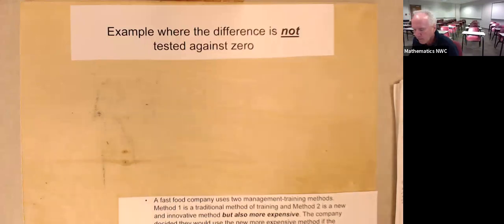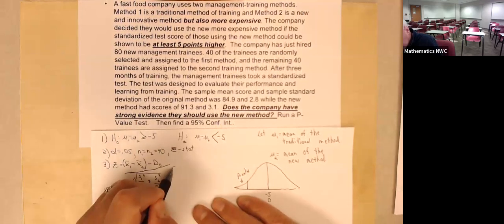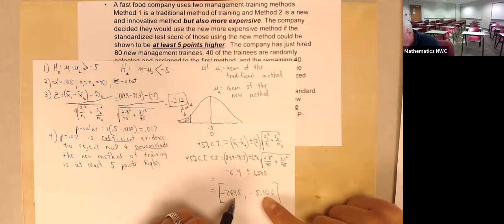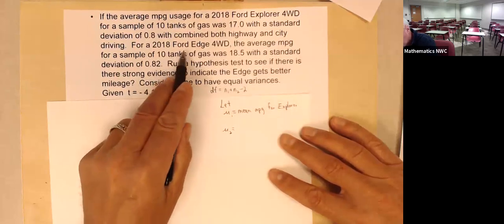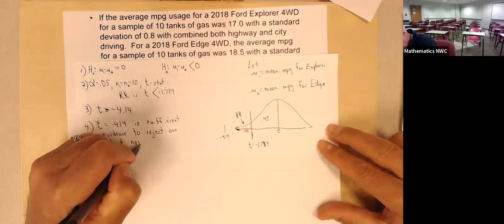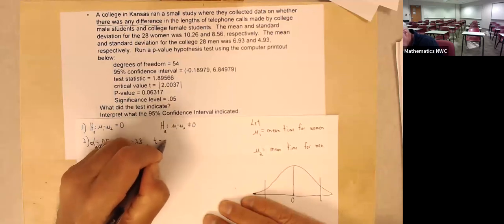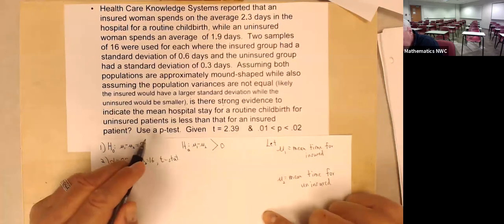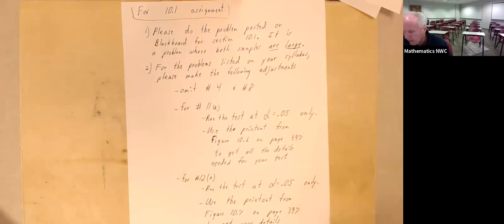Video for Stats Section 10.1 part 2